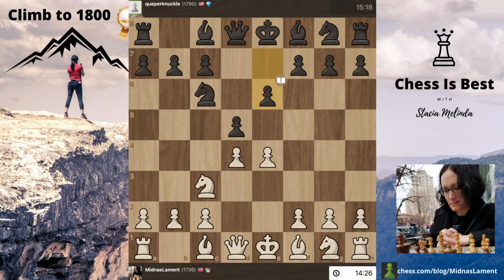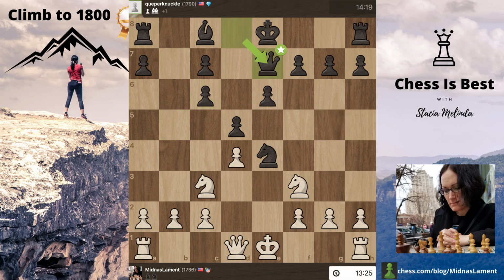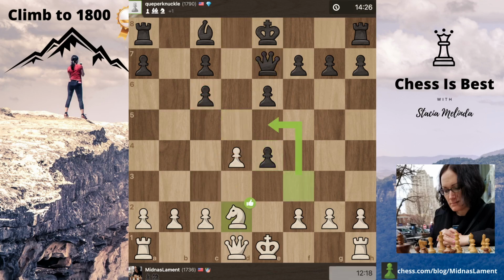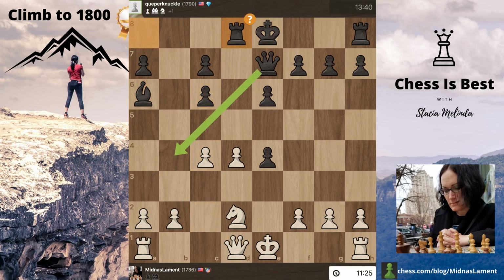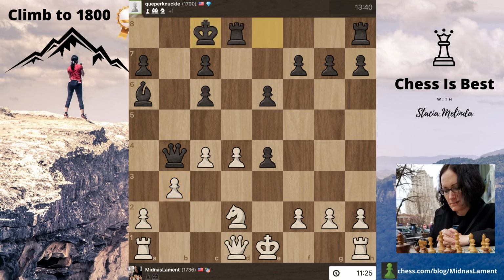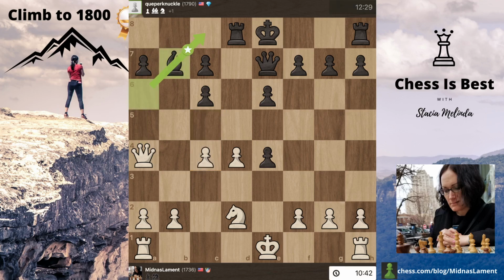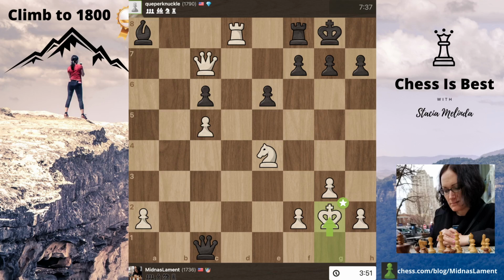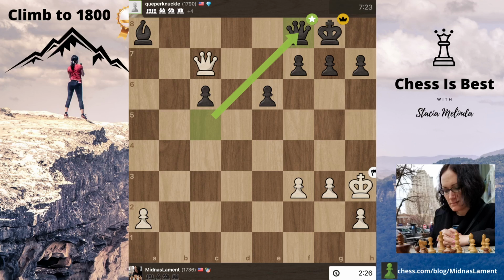Don't Outsmart Yourself | Climb to 1800 on chess.com | Nimzowitsch Defense